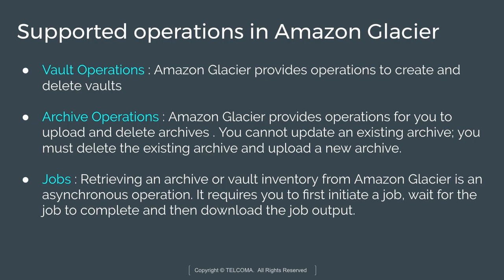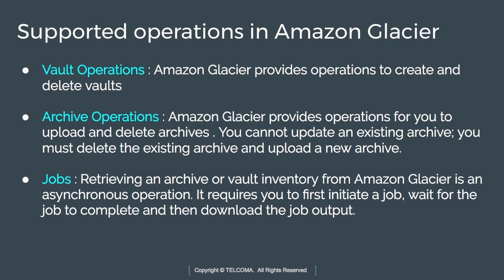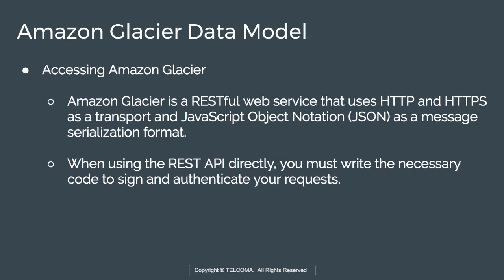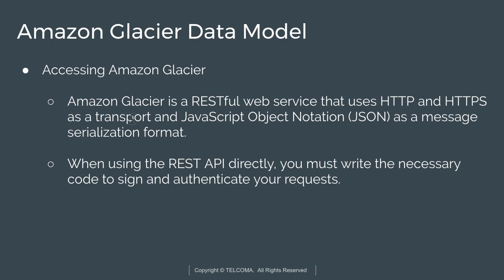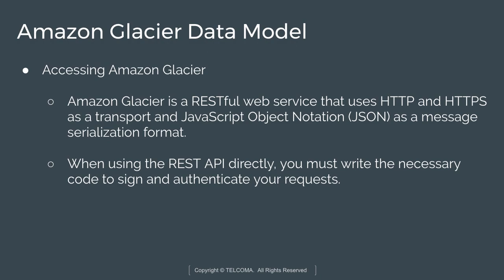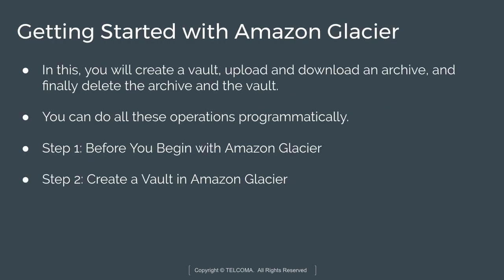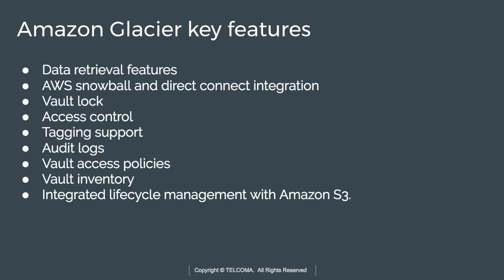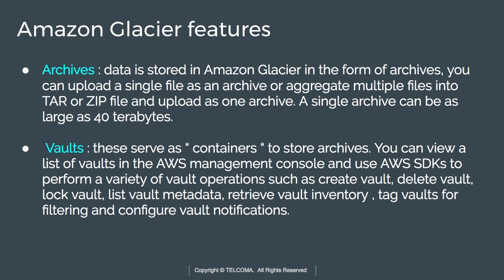52 Amazon Glacier part 2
Amazon Glacier is a low-cost archival storage service designed for data that is infrequently accessed. It offers secure, durable, and highly available storage with retrieval times ranging from minutes to hours, depending on the retrieval option selected.